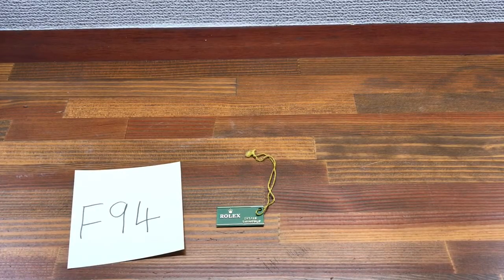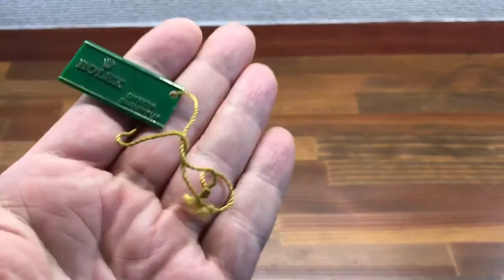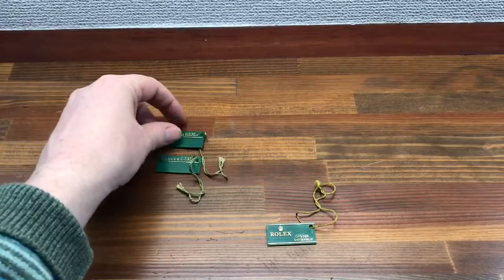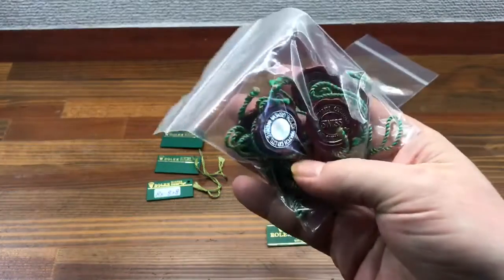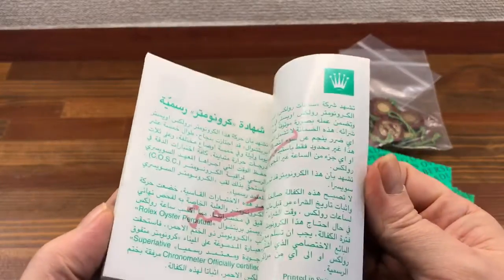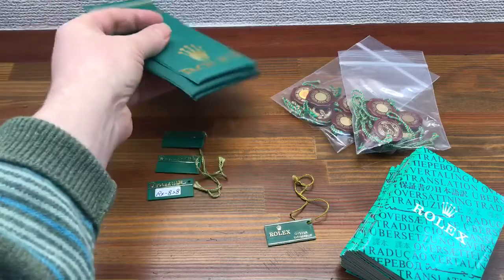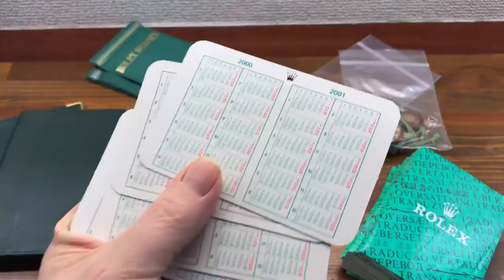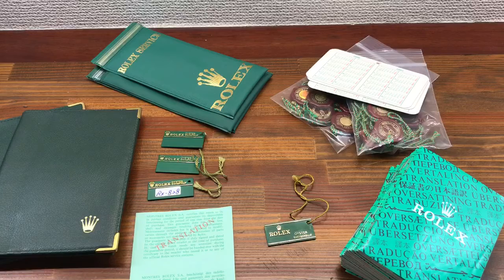Rolex accessories Tags Cert Booklets Passport Wallets Calendar Cards Service Bags for sale